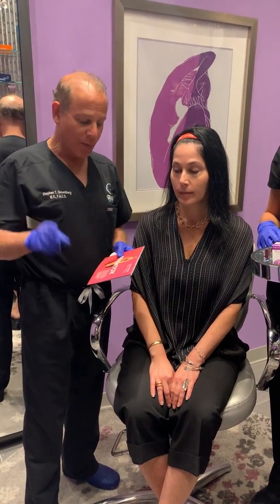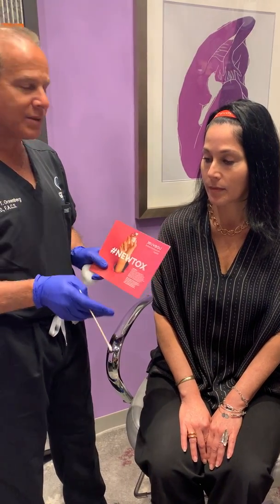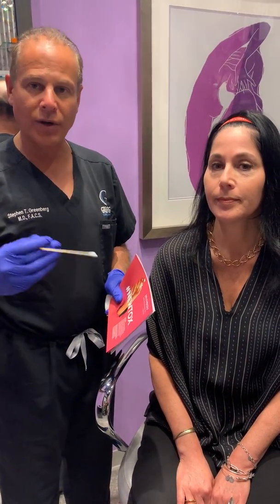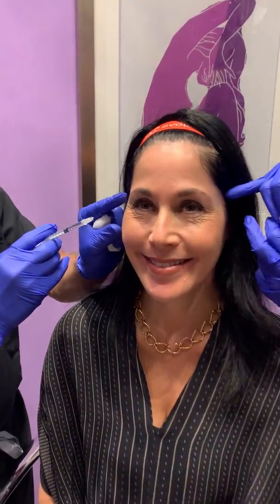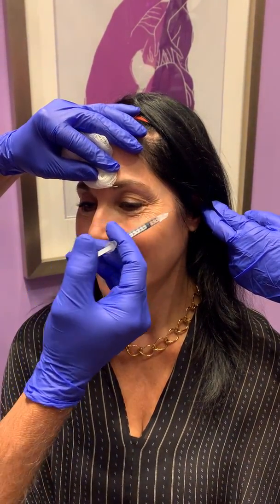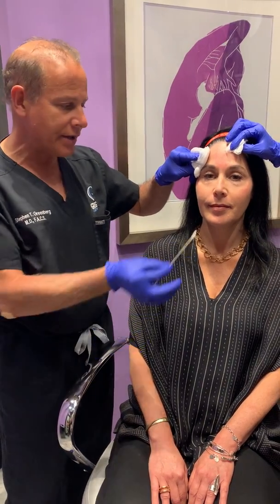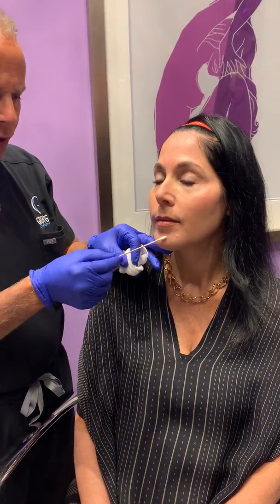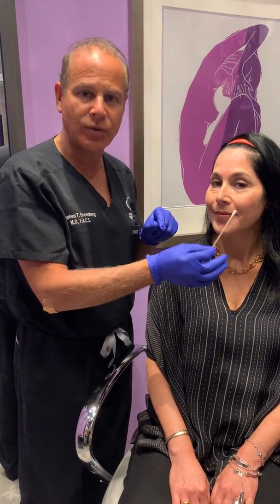Newtox: The new product to reduce wrinkles and fine lines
Wrinkles develop due to a large number of factors. Whether from age, stress, or environmental factors, Newtox (used on this patient) is an easy and effective solution to reduce the appearance of lines and wrinkles and achieve a smoother, refreshed appearance